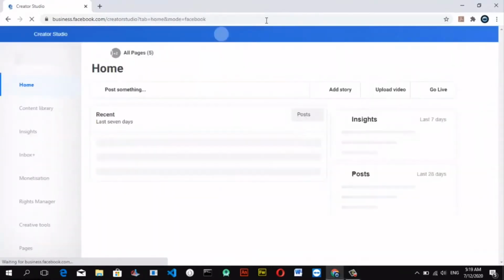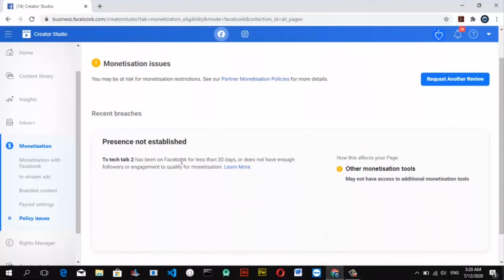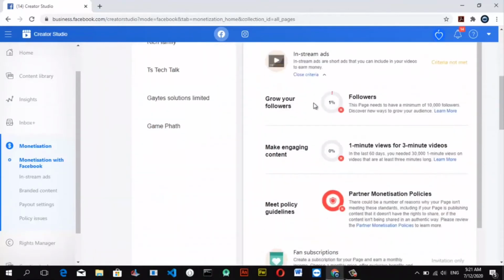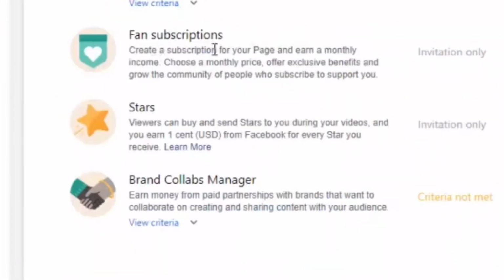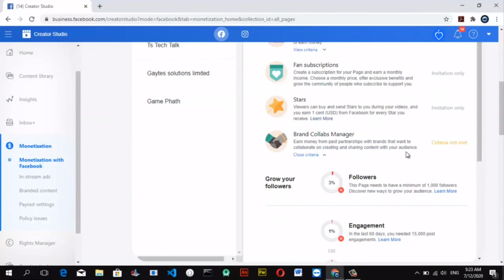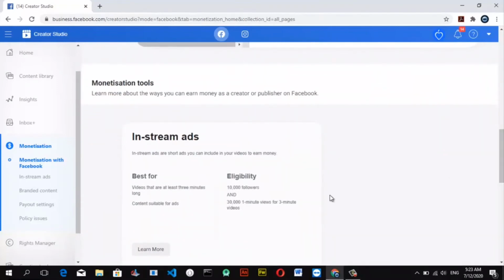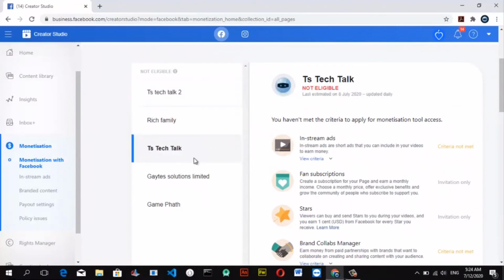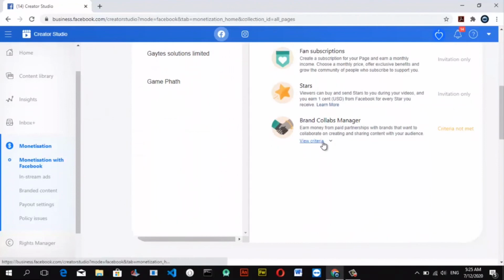How To Check Facebook Monetization Eligibility And Earn Income (beginners Tutorial)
In this video, I'm going to show you how to check if you are eligible for monetization on Facebook and how to get monetize and also how to make money on Facebook and earn income on ads shown on your videos.